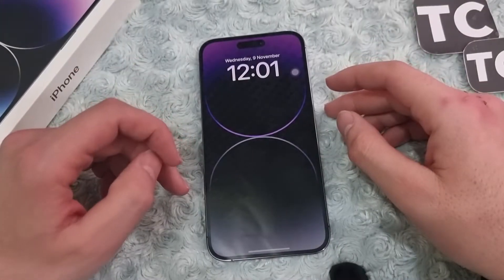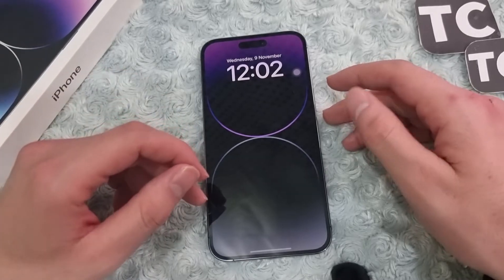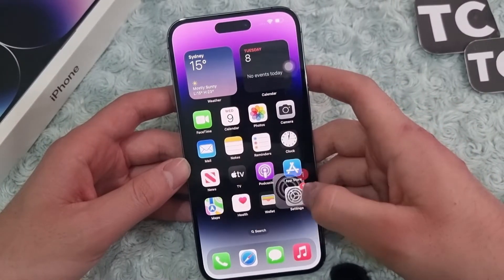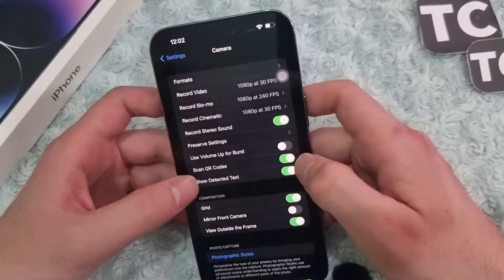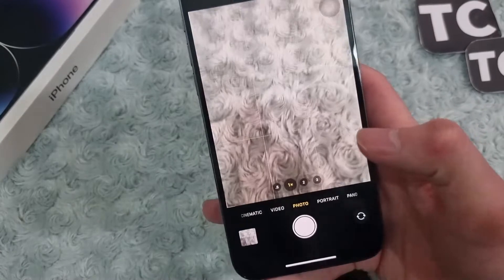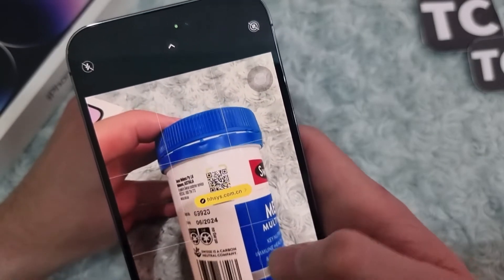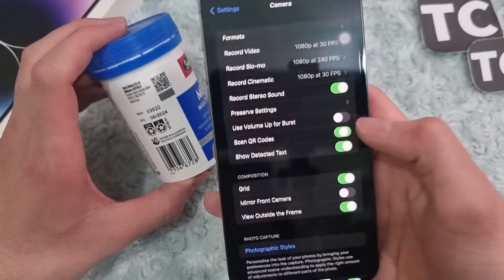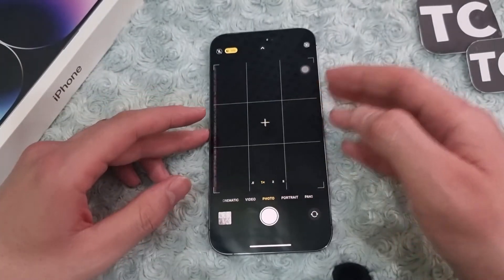iPhone 14/Pro/Max: Scan QR Codes with Your iPhone Camera App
When you're on the go and need quick access to information, simply scan a QR code with your iPhone camera. In this video, how to scan QR codes with your camera on your iPhone 14, 14 Pro, and 14 Pro Max.